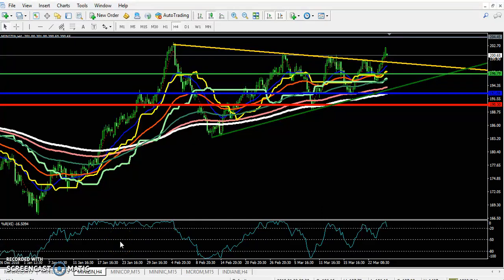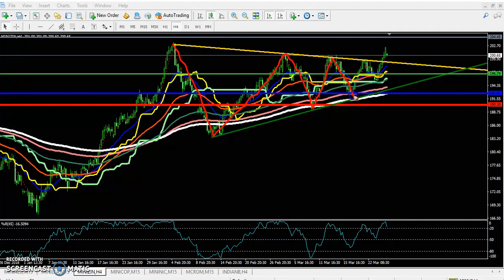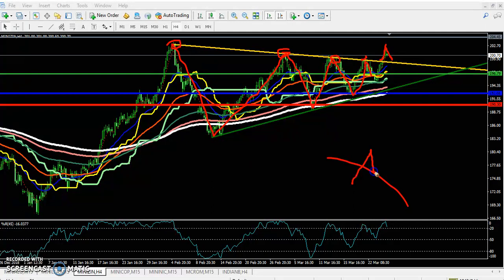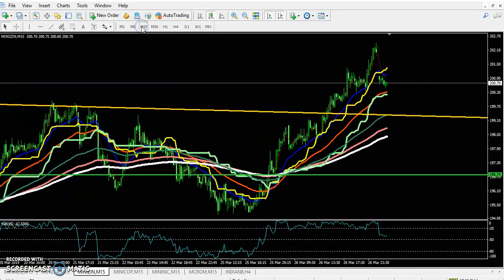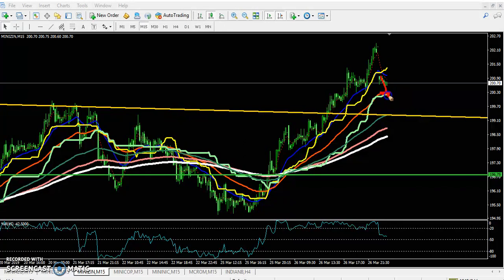Today MCX Zinc Market Research 27.03.2019 (English)